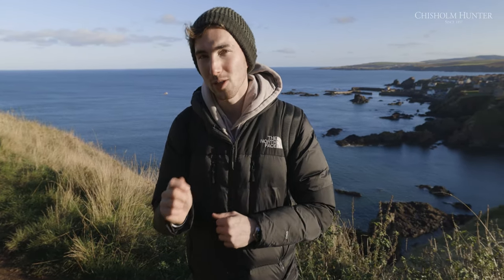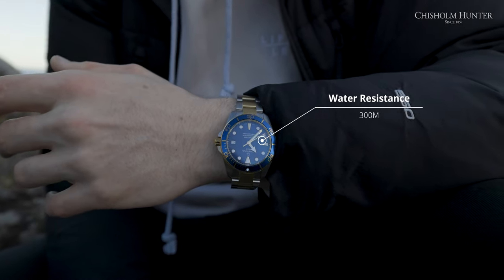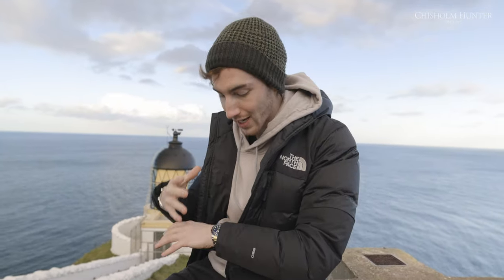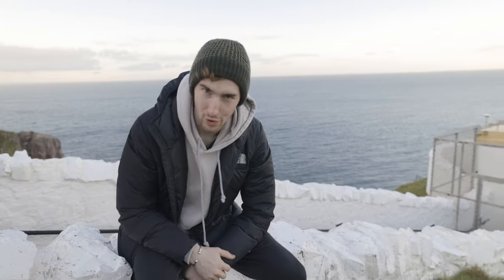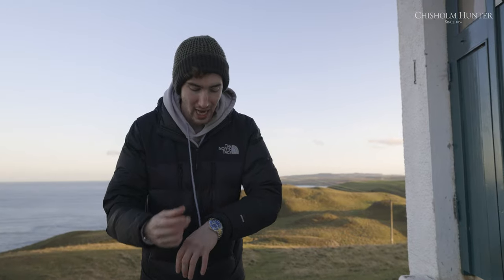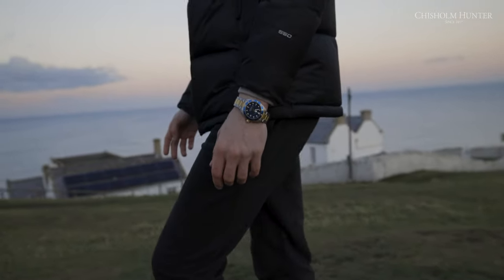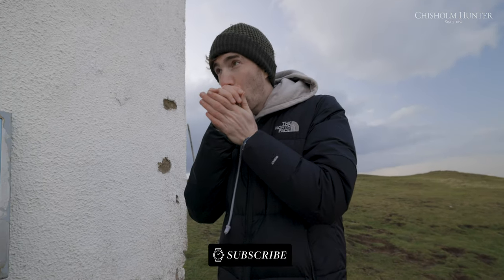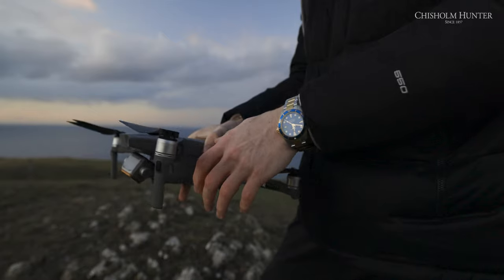Let's Talk About the Certina DS Action Diver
Take a closer look at the Certina DS Action Diver on this weeks episode of The Watch Vlog at Chisholm Hunter.